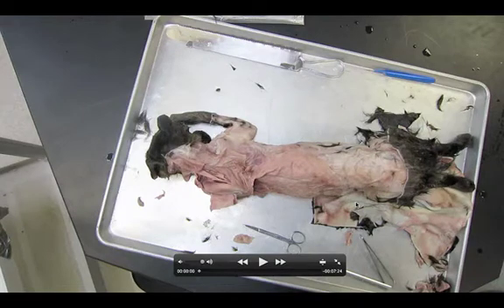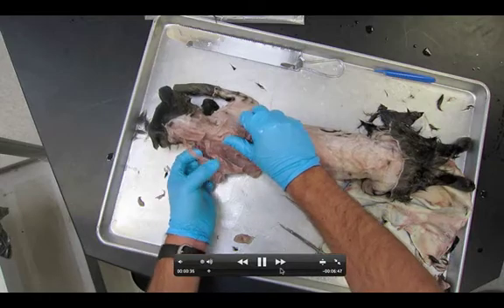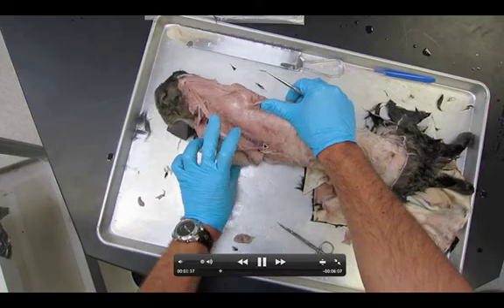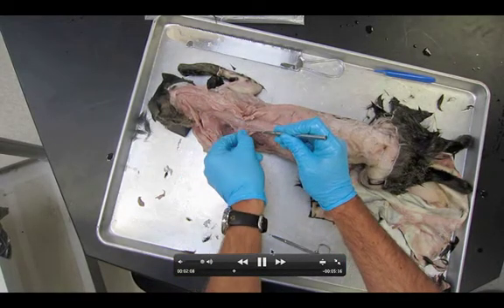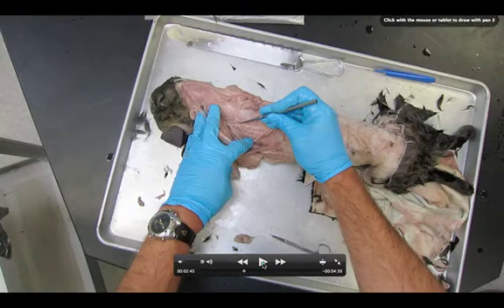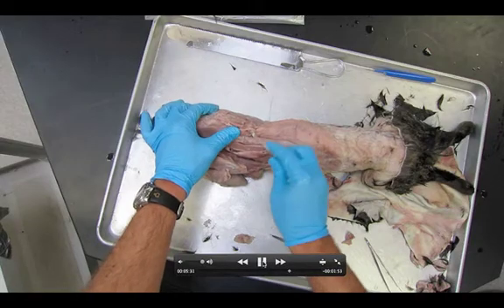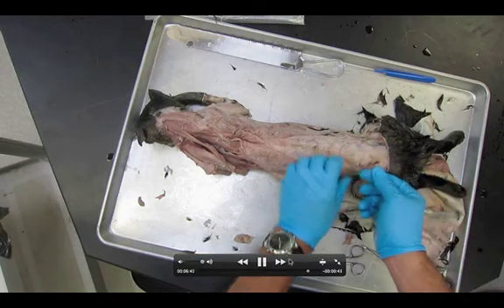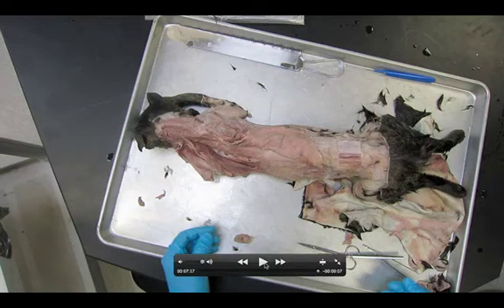Dissection 3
Video of dissection of the deep back muscles of the cat.